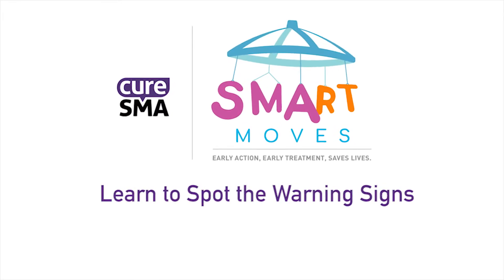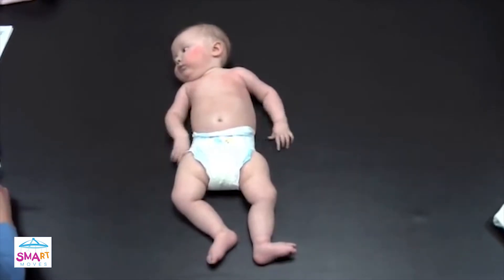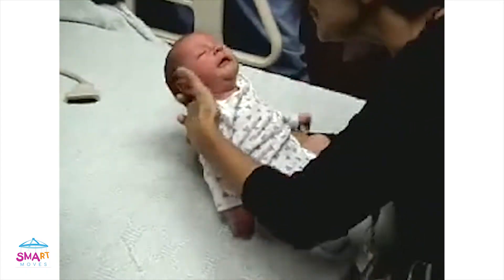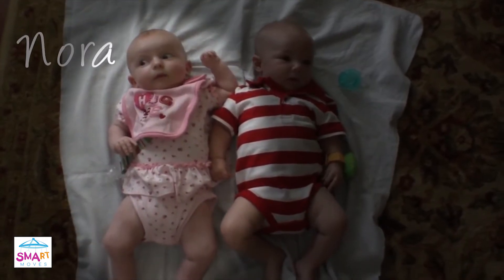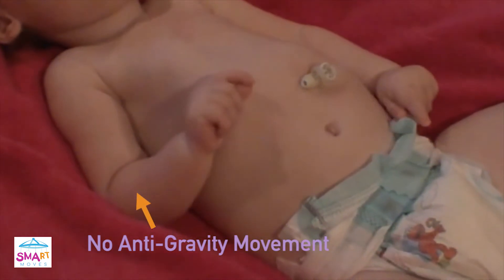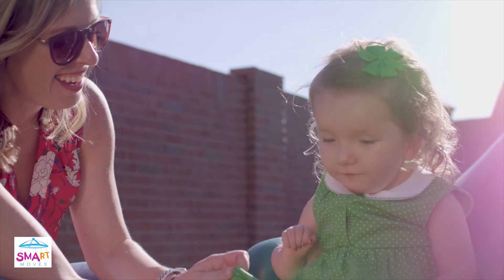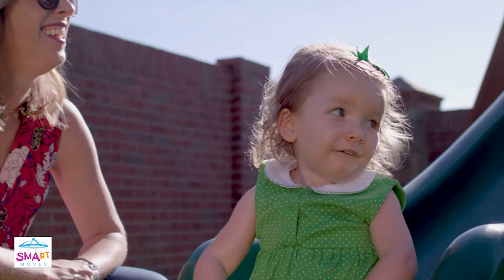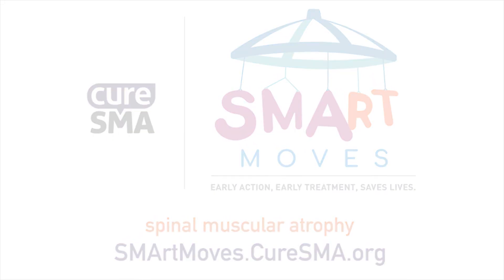Learn to Spot the Warning Signs of SMA – No Anti-Gravity Movement (Video 2)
Does your baby easily lift up her arms and legs? Is it hard for her to lift up her arms and legs, kick, punch, or stretch them? Doctors refer to this as no anti-gravity movement.

Motor delays or missed milestones can signal serious conditions like SMA. There is new hope, but it’s important to act swiftly and make SMArt Moves.

Are you a healthcare provider? Access SMArt Moves resources to rule out SMA

Song: "Present Moment" by Borrtex